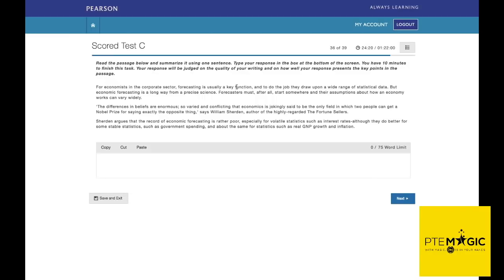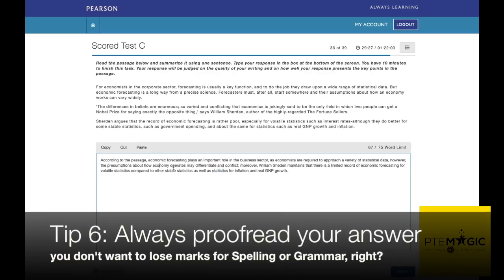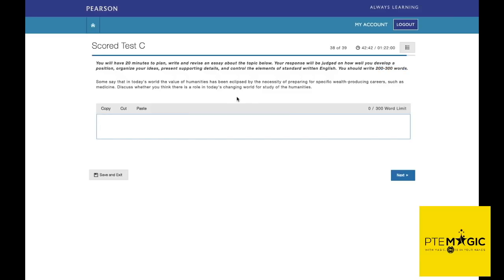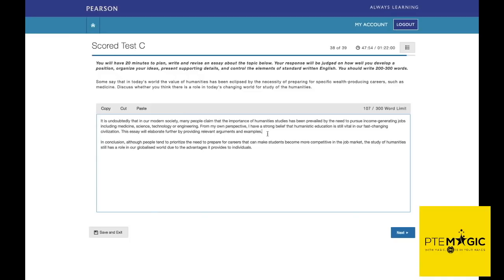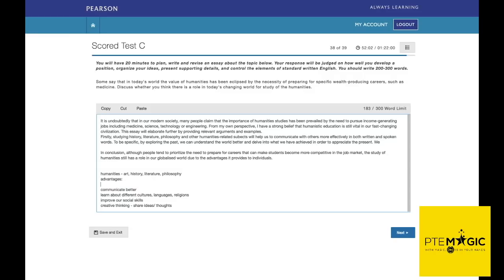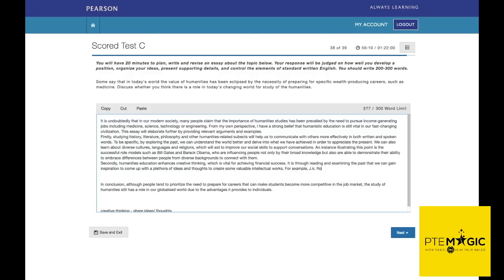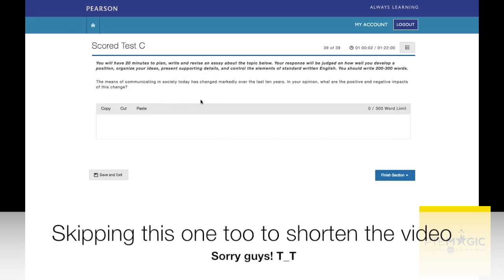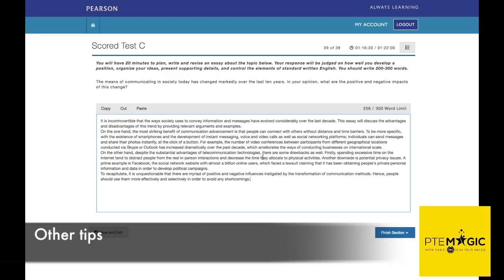PTE 79+ TRICKS FOR SUMMARIZE WRITTEN TEXT | ESSAY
Although I got 8 for IELTS Writing with some difficulties, I find PTE Writing quite relaxing. This is the recording of me doing Mock C Writing with all tips ( Summarize Written Text and Write Essay). Don't forget that writing score is also coming from Reading (FIB) and Listening (Summarise Spoken Text, Fill in the blanks and Write From Dictation).